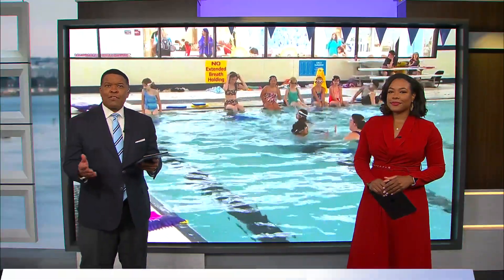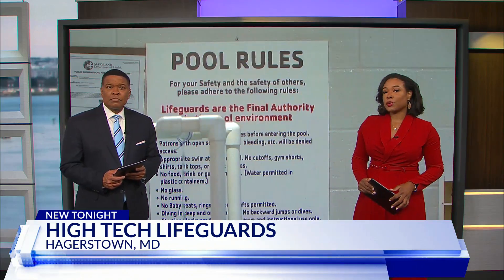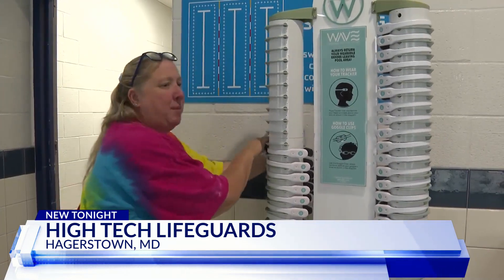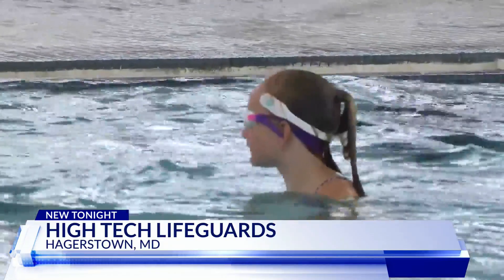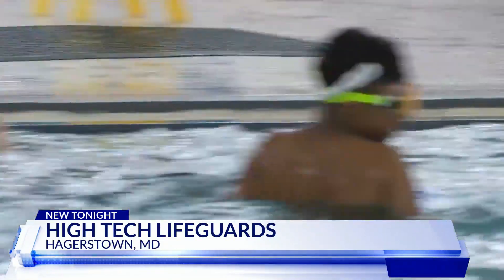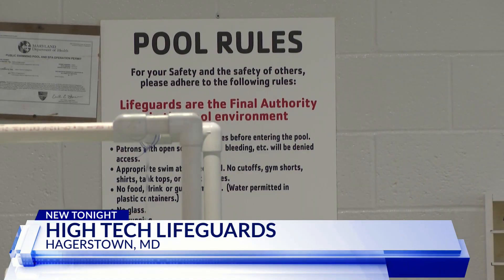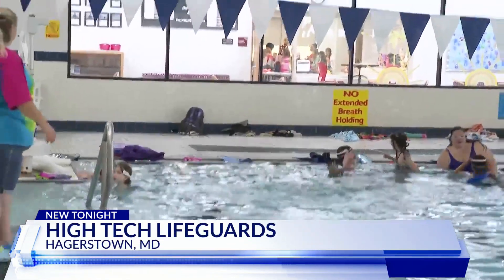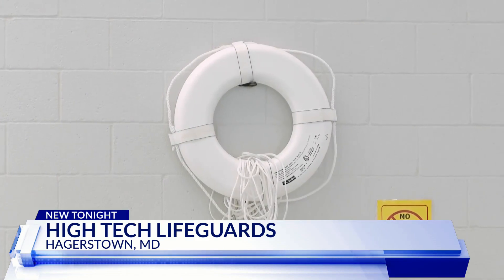Technology helps enhance swim safety at Hagerstown YMCA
Technology plays a huge role in people's lives and it can also be used for safety, including in neighborhood swimming pools.